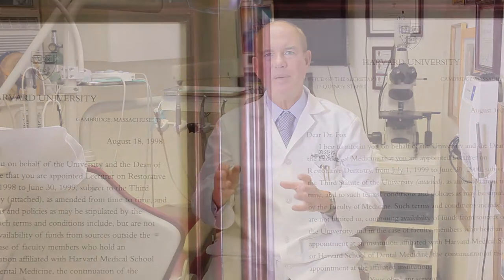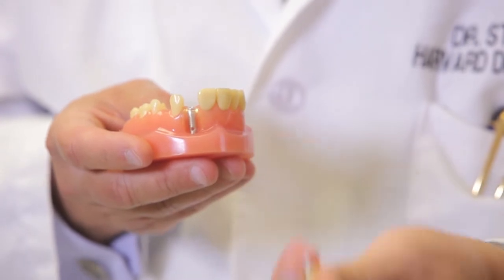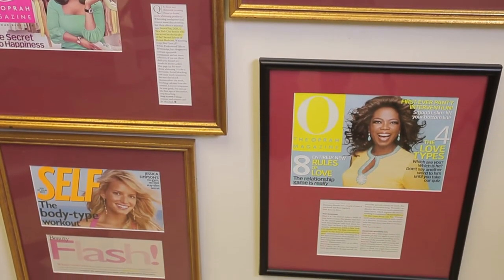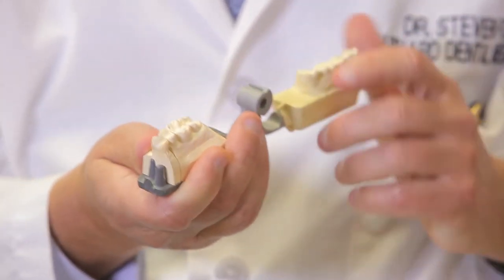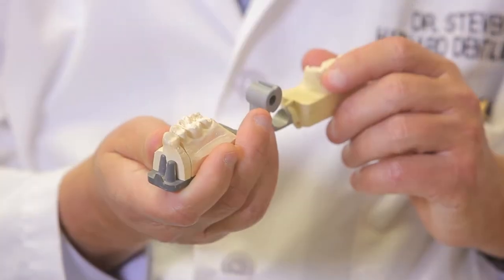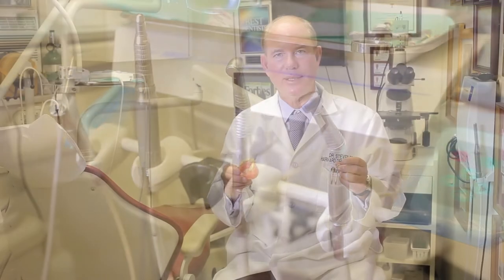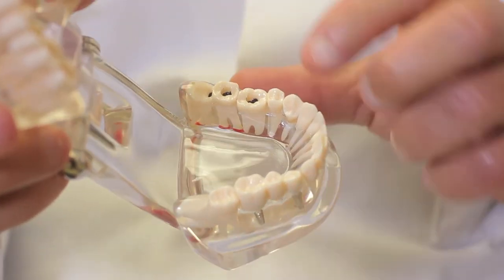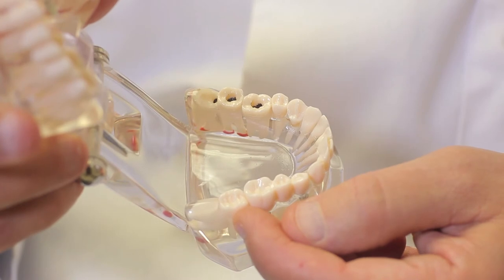Dr. Fox - Explaining Common Dental Procedures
Dr. Fox, an icon in Dentistry, explains common dental procedures from his office on Park Avenue in Manhattan.